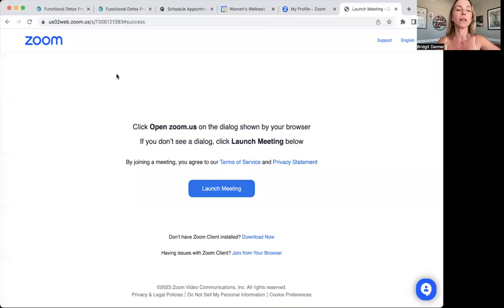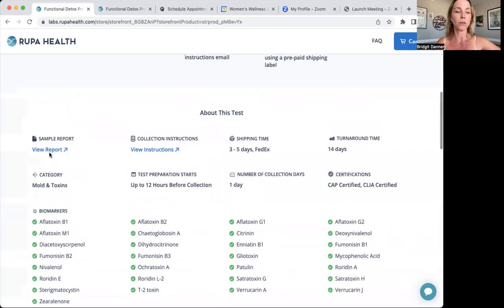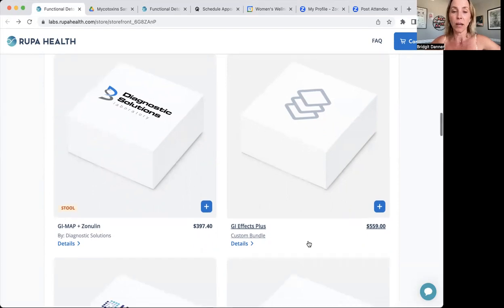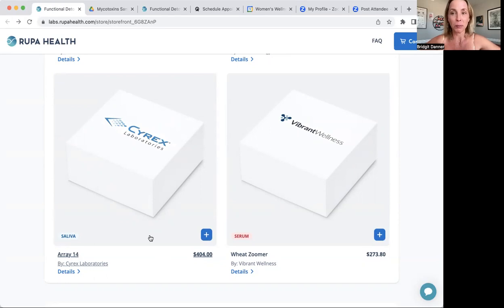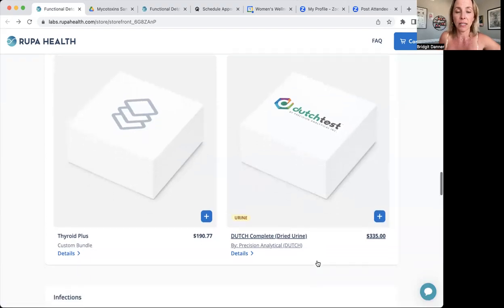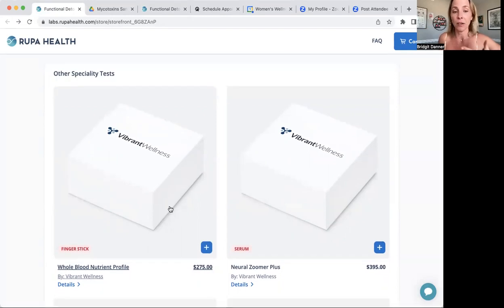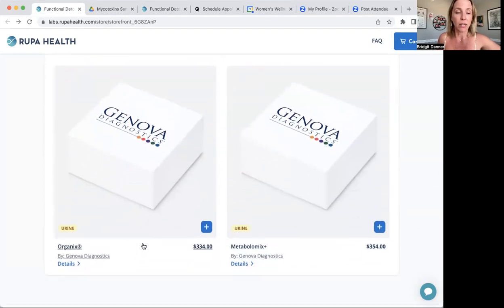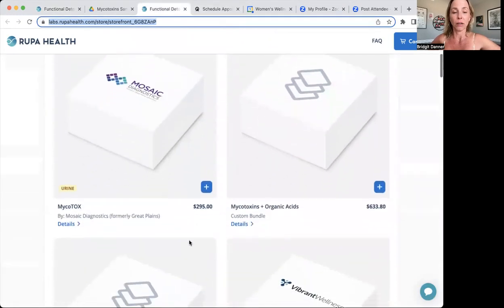Choosing Lab Tests in Toxic Mold Illness & More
Labs can give you a clear direction in your treatment plan so you don't waste time and money.

Functional Detox Products has partnered with Rupa Health to streamline the process of ordering functional lab tests.

While our speciality is mold, mold can disrupt the brain, gut and hormones.

Just my two cents as a mold practitioner, I like to see first:

1. A mycotoxins test
2. A gut test
3. Other tests according to age, symptoms etc.

We recommend that you either discuss your case with us and then order labs, or bring already completed labs to us for a review.

We are happy to meet you and make a healing plan just for you that includes diet, detox techniques, lifestyle and supplements.

Yours, Bridgit Danner

Have you joined our community yet? We'd love to have you join us!